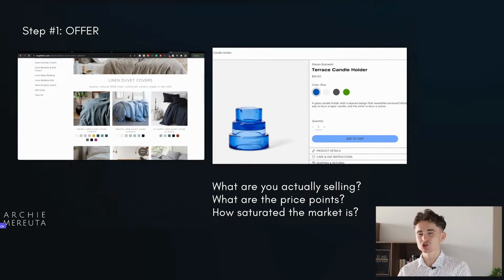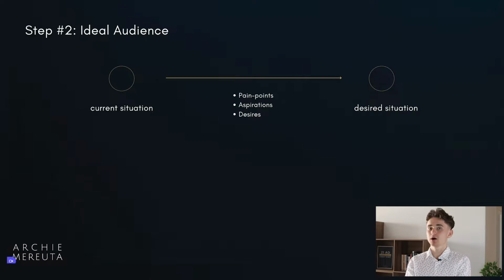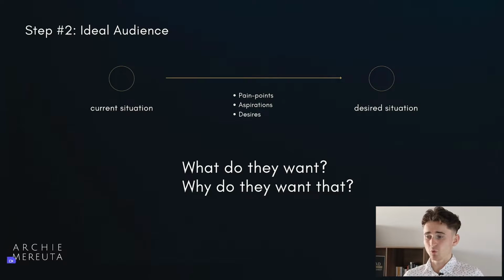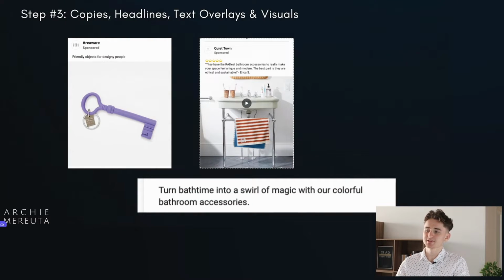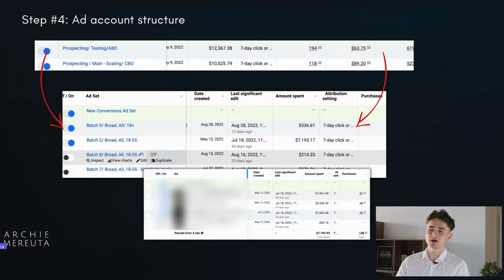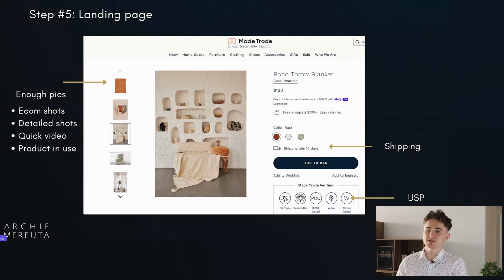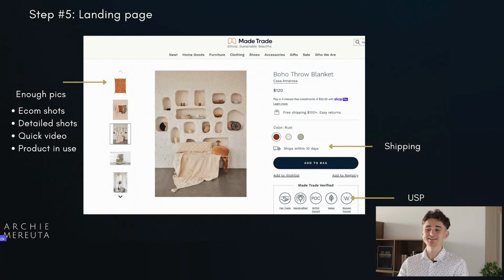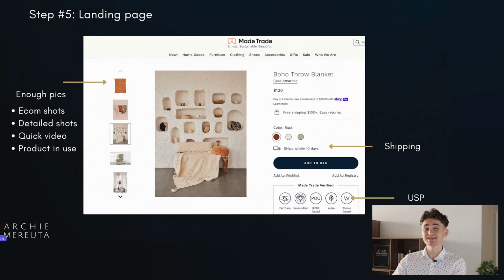Facebook & Instagram Ads For Home Decor Products… Proven Strategy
I’m looking for one $15k+ home decor brand per month that wants to scale to $50k+/month Is it yours?

Home decor brand owners, in this video you will find out the necessary skills to scale your brand using Facebook and Instagram ads.

By the time, you finish this video, you will be equipped with the right tools that once implemented will take your home decor brand to the next level.